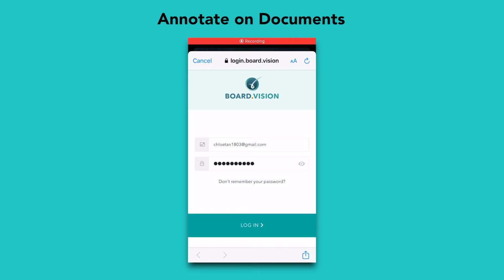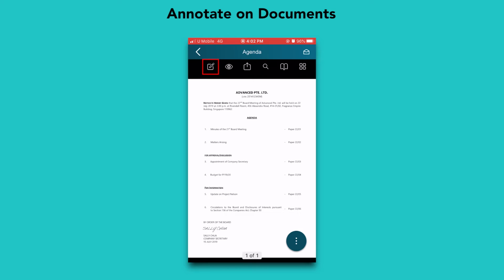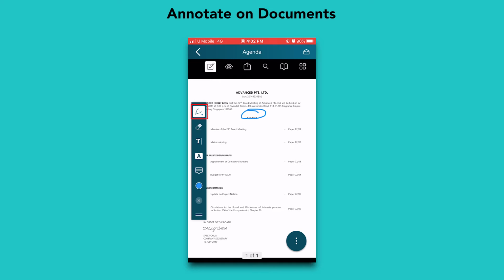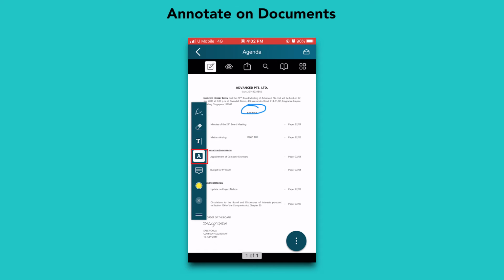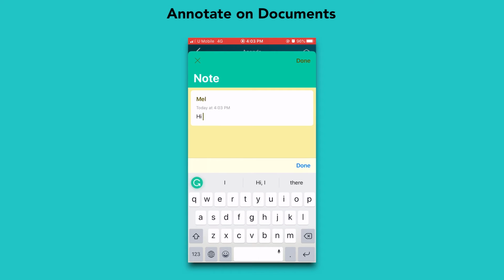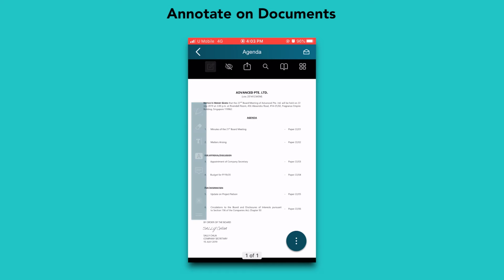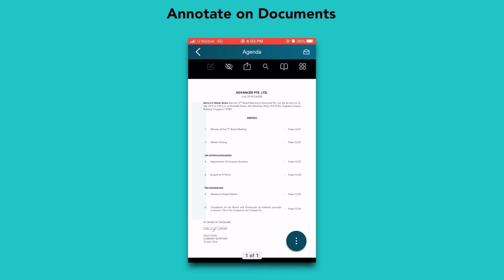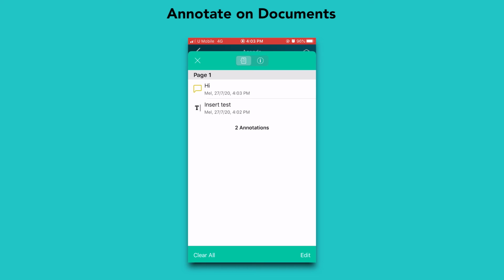Board.Vision Tutorials - Annotating Documents on your iPhone